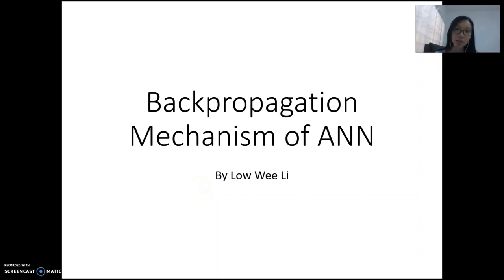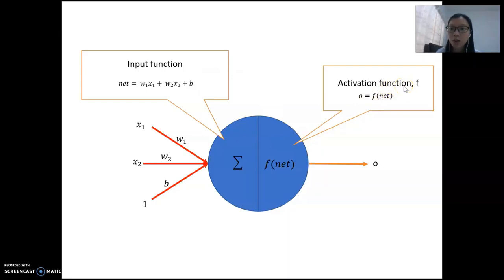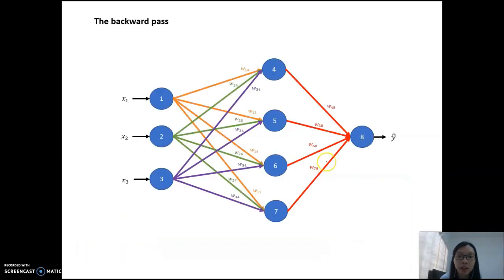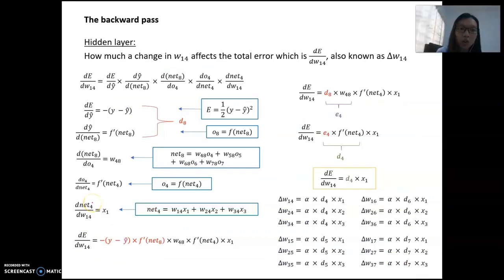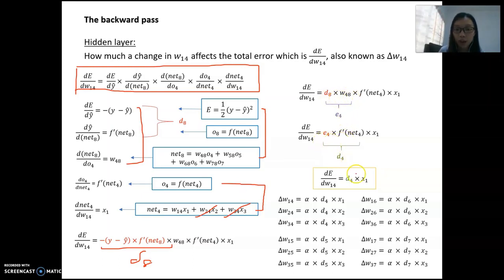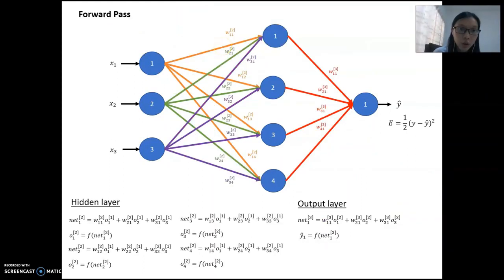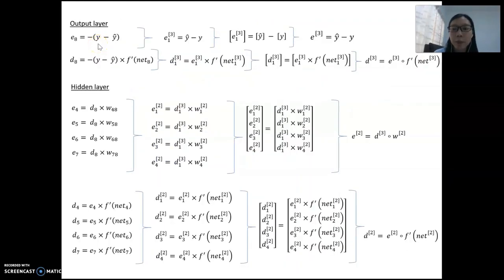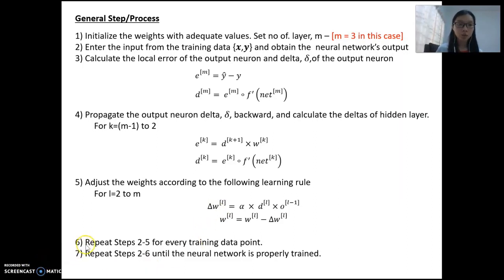Video Presentation G4 (ANN - Backpropagation)